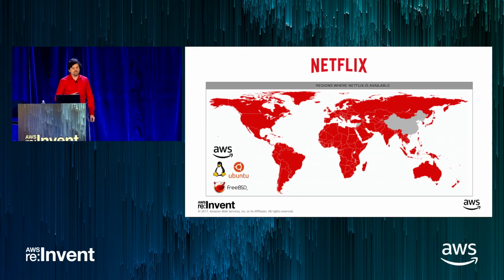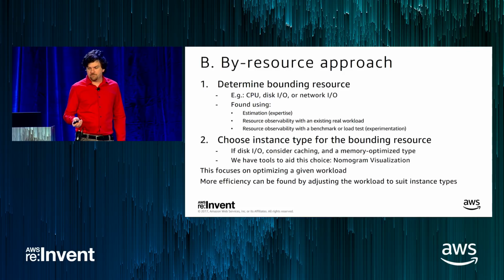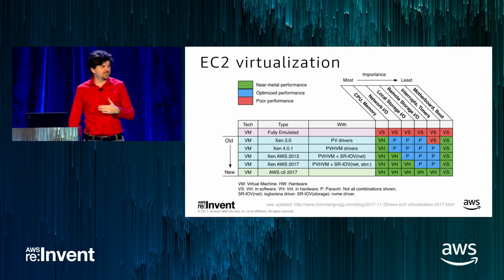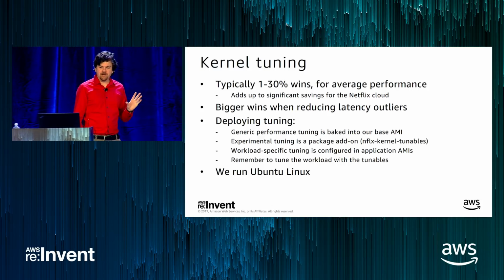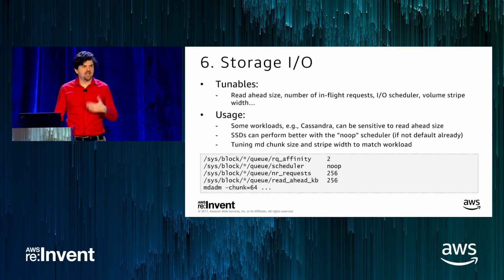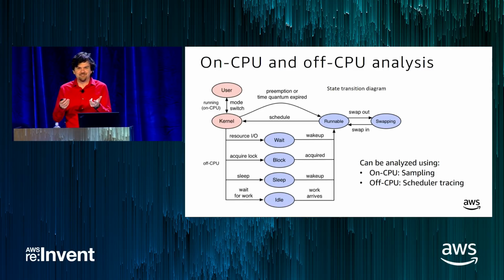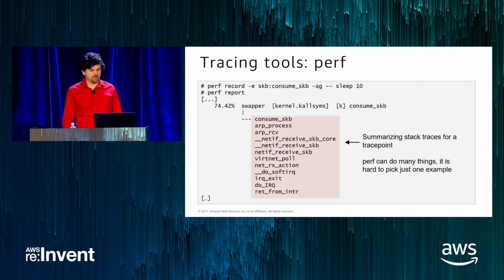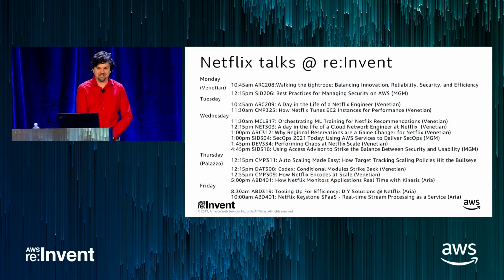AWS re:Invent 2017: How Netflix Tunes Amazon EC2 Instances for Performance (CMP325)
At Netflix, we make the best use of Amazon EC2 instance types and features to create a high- performance cloud, achieving near bare-metal speed for our workloads. This session summarizes the configuration, tuning, and activities for delivering the fastest possible EC2 instances, and helps you improve performance, reduce latency outliers, and make better use of EC2 features. We show how to choose EC2 instance types, how to choose between Xen modes (HVM, PV, or PVHVM), and the importance of EC2 features such SR-IOV for bare-metal performance. We also cover basic and advanced kernel tuning and monitoring, including the use of Java and Node.js flame graphs and performance counters.